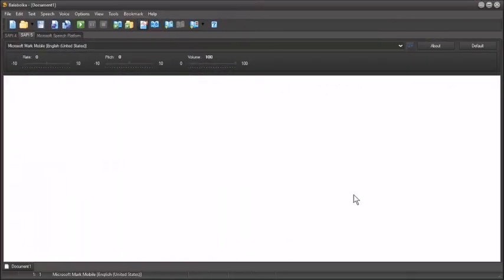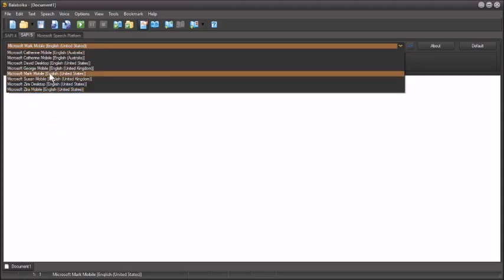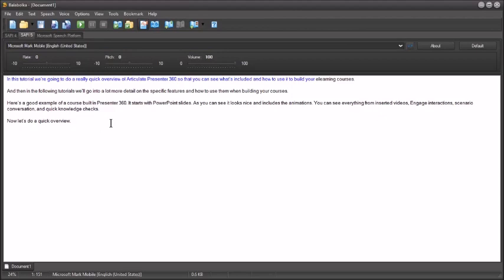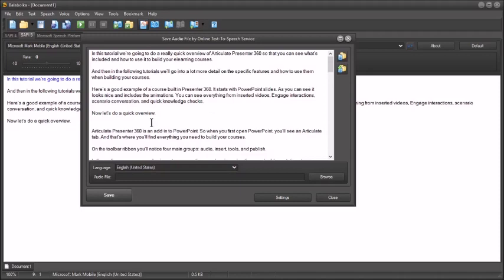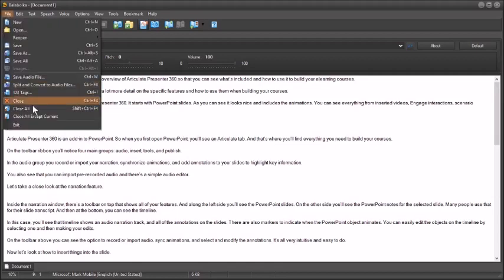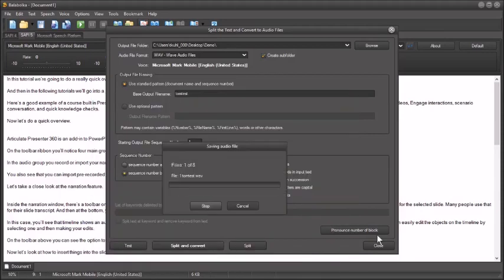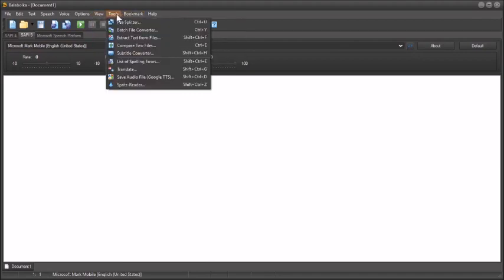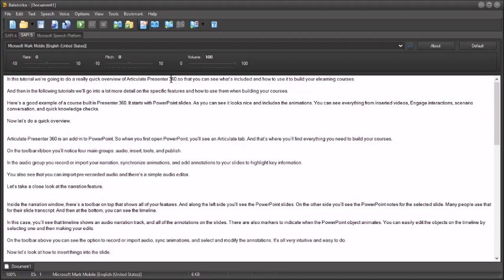How to create free text-to-speech for e-learning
In this video we'll show you how to use Balabolka, a free app, for free text-to-speech narration.

●▬▬▬▬▬▬▬▬▬▬▬ஜ۩۞۩ஜ▬▬▬▬▬▬▬▬▬▬▬●
●▬▬▬▬▬▬▬▬▬▬▬ஜ۩۞۩ஜ▬▬▬▬▬▬▬▬▬▬▬●